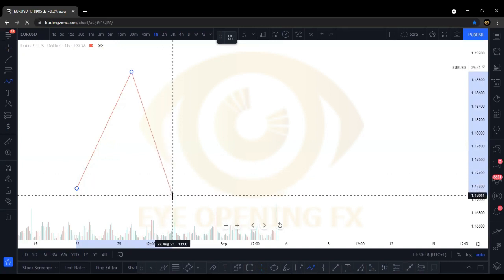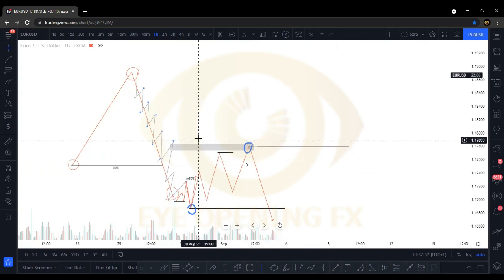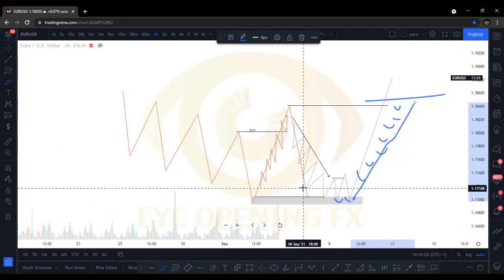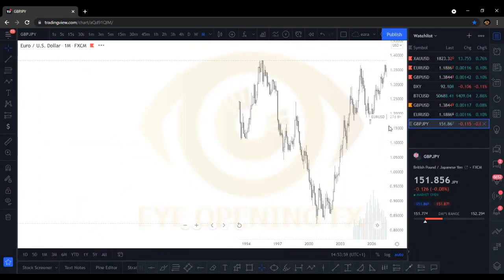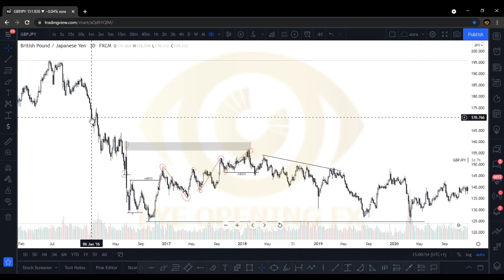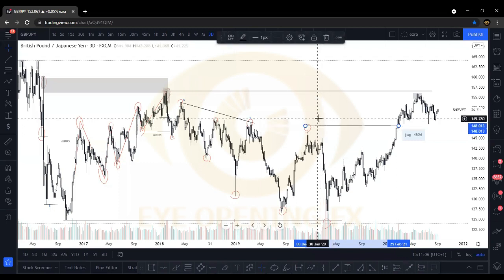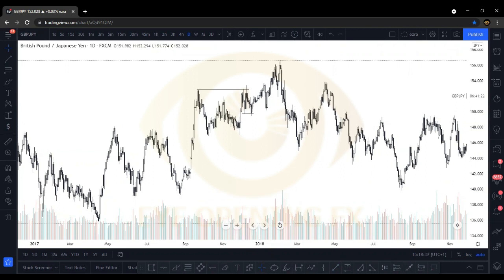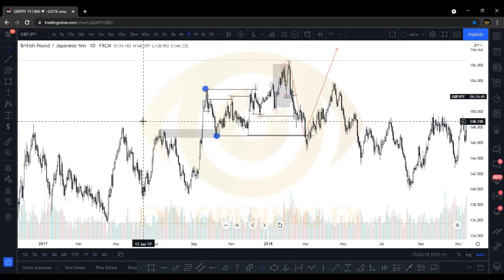How BANKS see the market